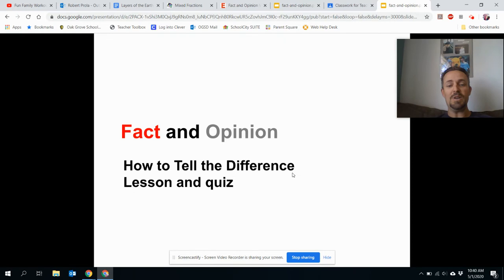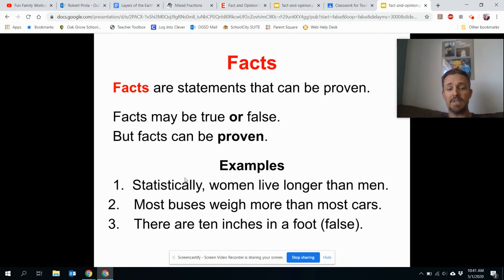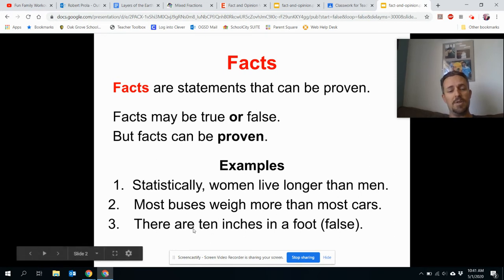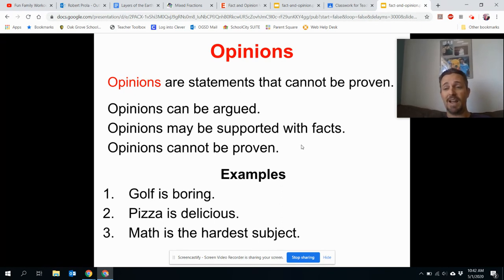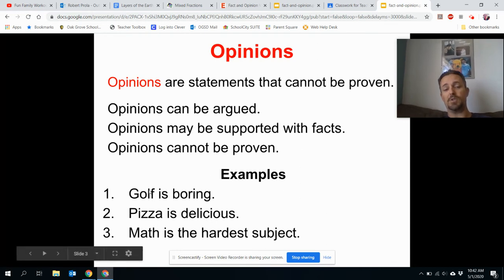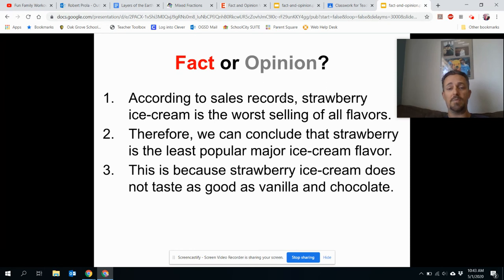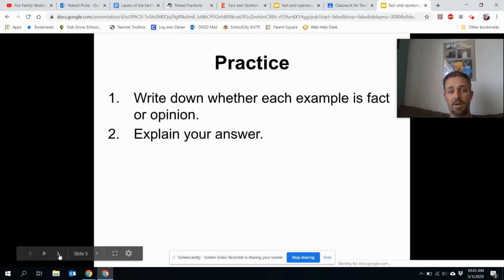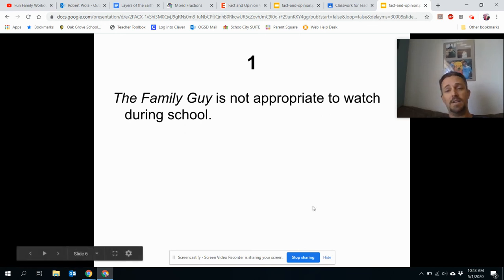Facts and Opinions